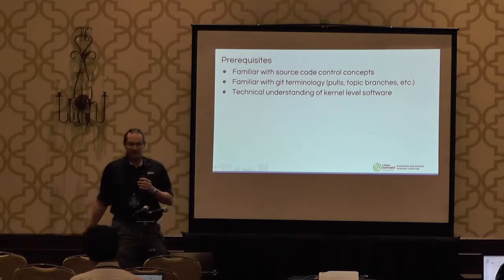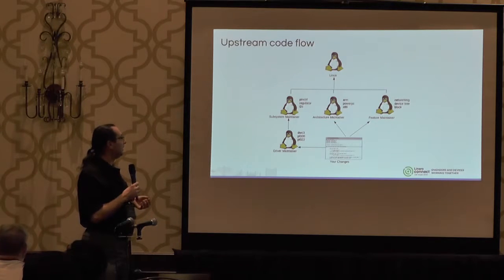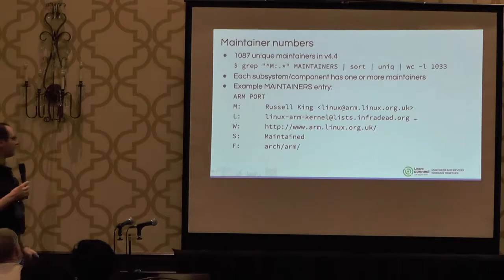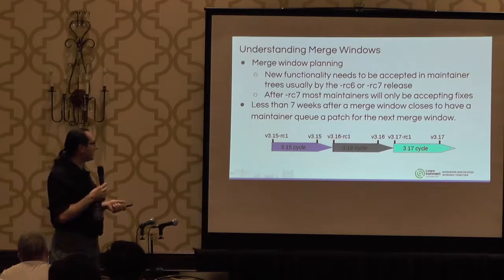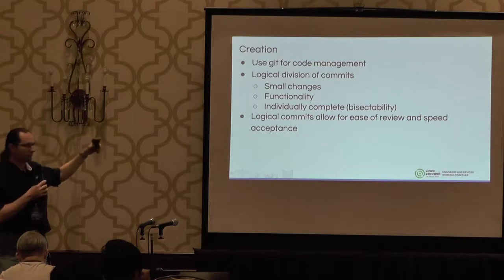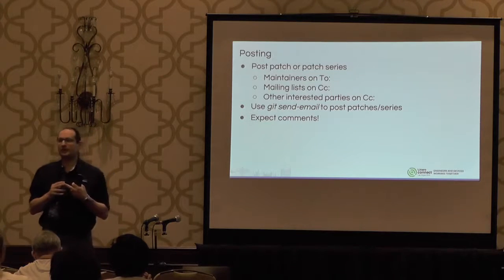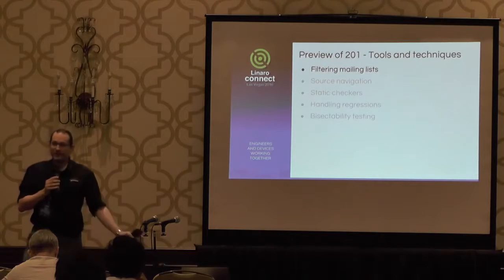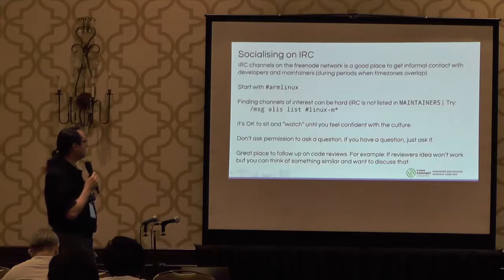LAS16-TR02: Upstreaming 101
Speakers: Shawn Guo, Daniel Thompson
Date: September 27, 2016

★ Session Description ★
This session is an introductory course on Linux kernel upstreaming fundamentals. The course covers the definition the Linux mainline kernel tree as well as the maintainer hierarchy and processes used to contribute software into the mainline kernel. Special focus is given to understanding what documentation will help understand the process and mechanics in more detail while breaking the workflow into the various steps of upstreaming software patches. The target audience is both software engineers and engineering managers preparing to upstream software into the kernel. The topic requires a solid background in software configuration management terminology and the git SCM tool as well as a good technical understanding of the Linux kernel itself.